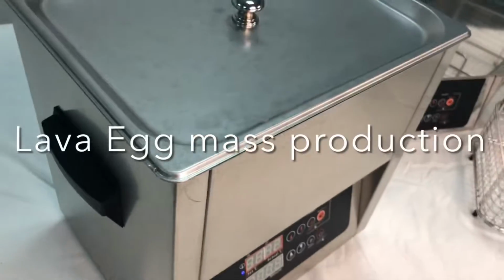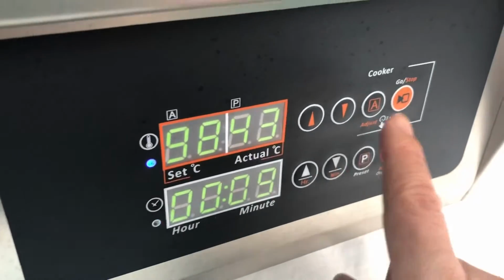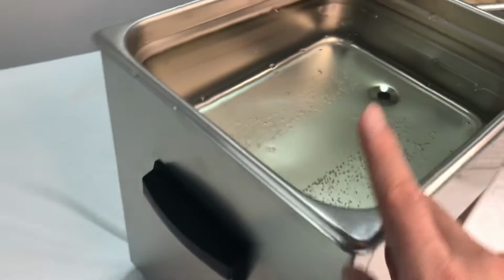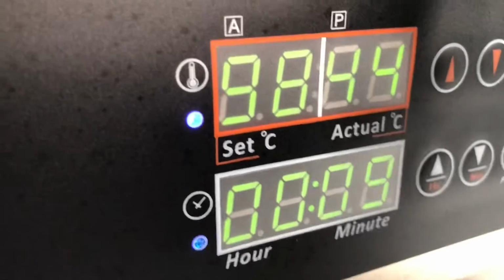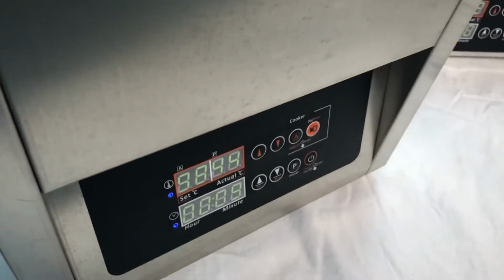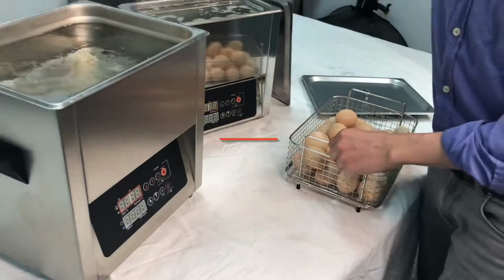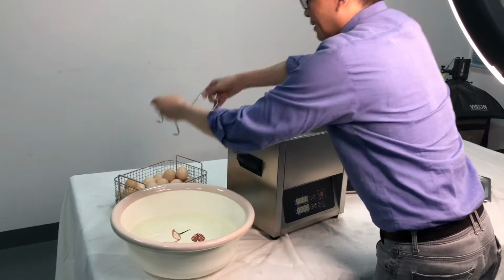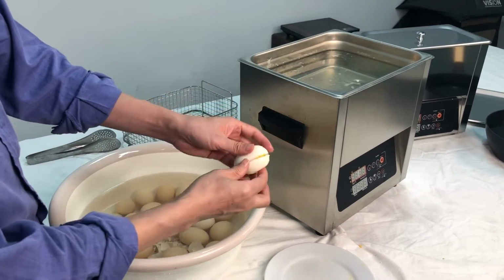Lava egg mass production by using SVQ10LAS99 which is basically precise temperature sousvide cooker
By using SVQ10LAS99, it is not only Sous Vide Cooker, but also egg cooker to make large number of Lava eggs or Half boiled eggs. This video shows how to make Lava egg with 98 Celsius degree 7 minutes time.
Constant and efficient way of Lava egg production for restaurants!